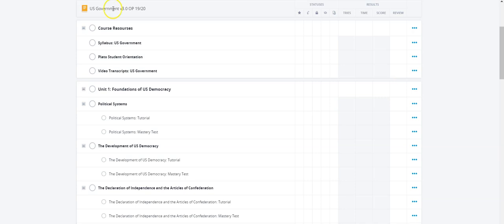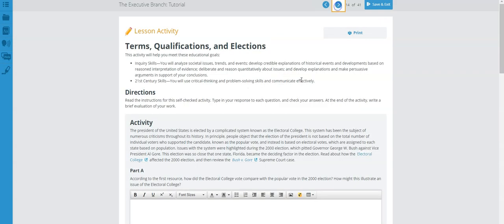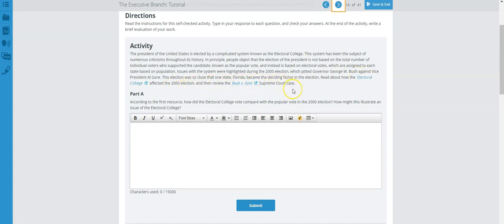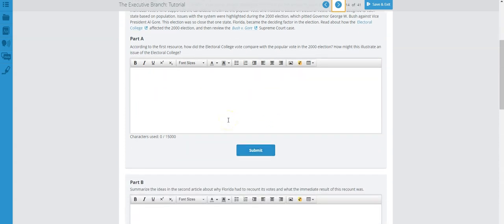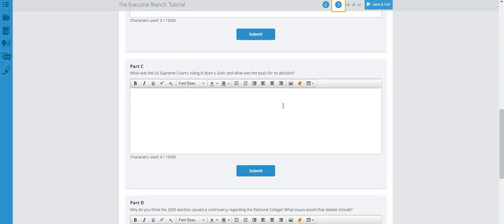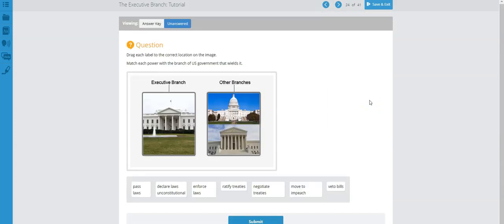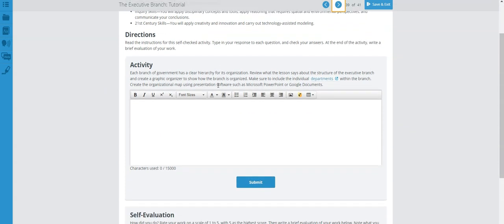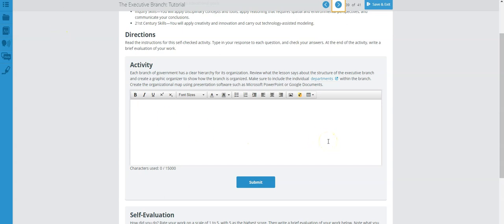US Government - Unit 2 - The Executive Branch Activities Review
(The Executive Branch Tutorial Lesson Activity Terms, Qualifications, and Elections Questions Review ) 1:03

(The Executive Branch Tutorial Question Review) 5:10

(The Executive Branch Tutorial Lesson Activity Organizing the Executive Branch Review) 5:52